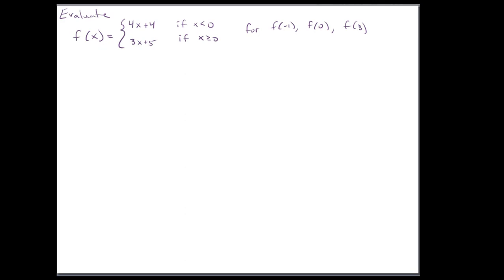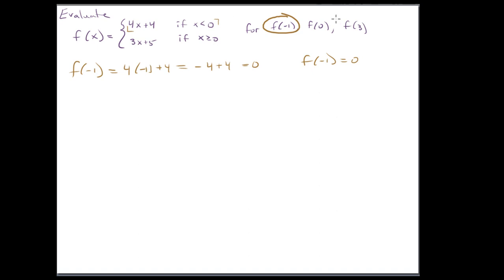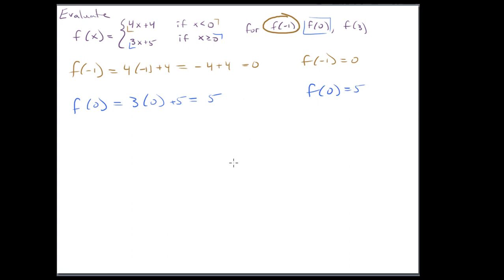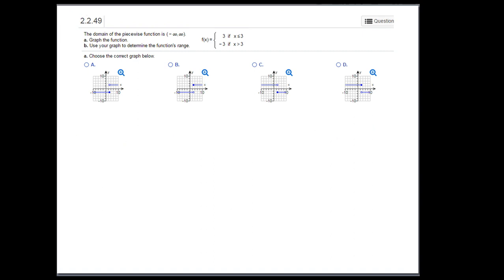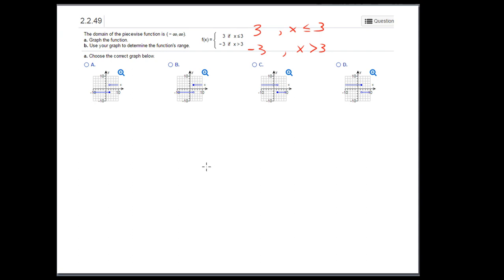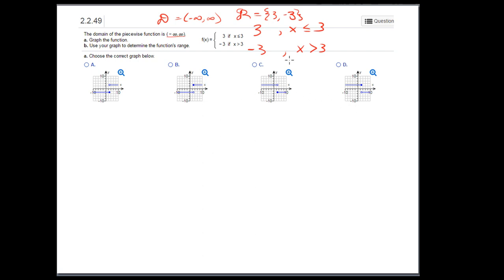M 121 S2.2 - Evaluating Piecewise Functions